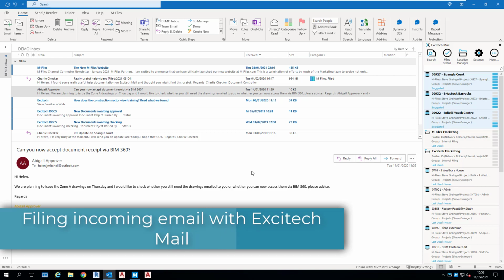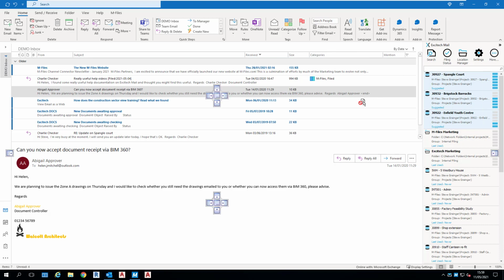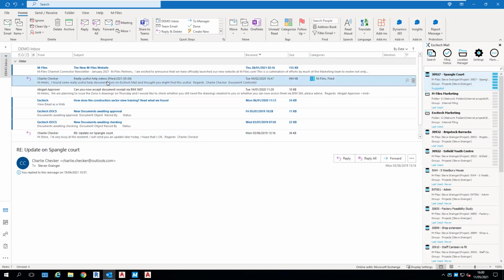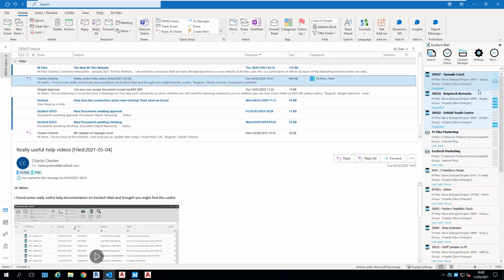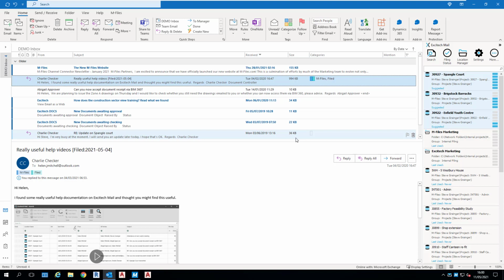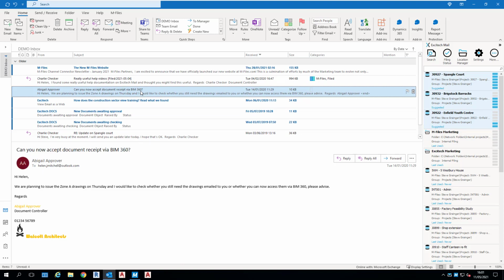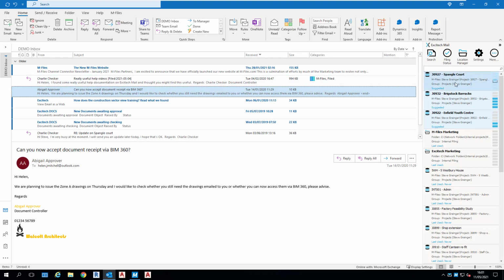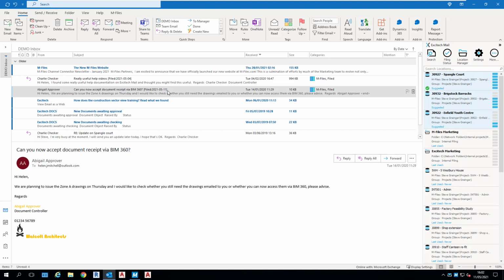Excitech Mail - Filing incoming email with Excitech Mail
Excitech Mail is a plug-in to Outlook that makes it really easy to file your messages into a number of storage types. In this video we look at how you can file incoming email with Excitech Mail.